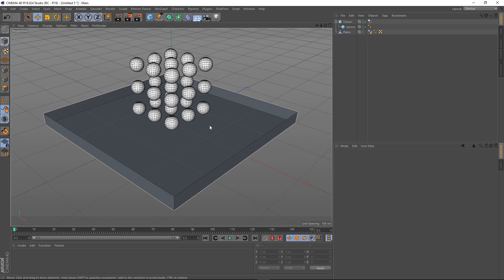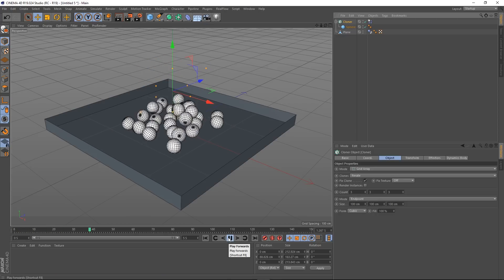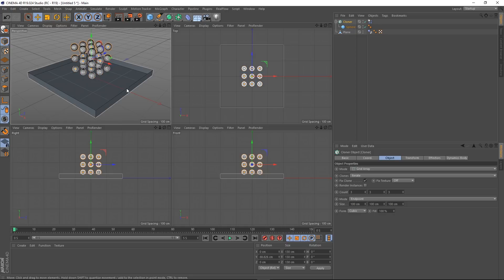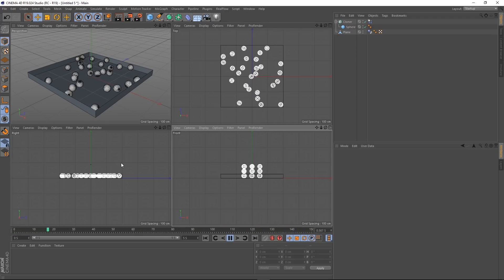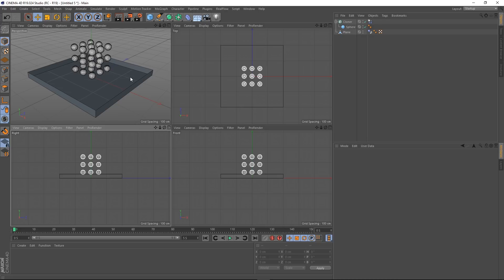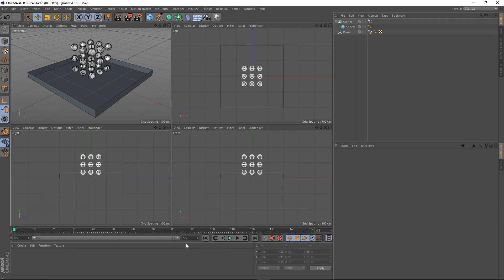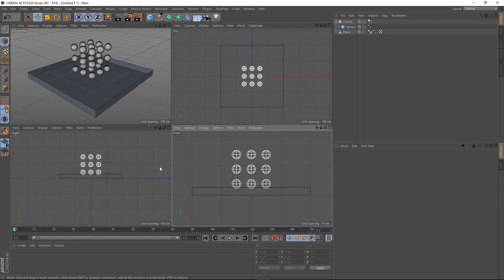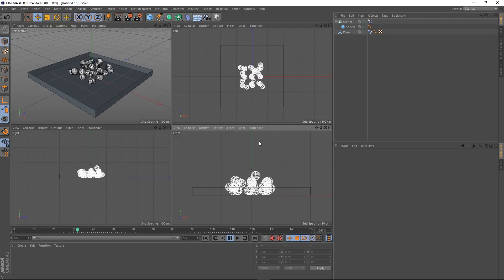Quick Tip 24: Full Animation Redraw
In this Cinema 4D Quick Tip we take a look at how to enable the Full Animation Redraw. Enabling this will allow us see full animation in multiple Viewports.

Digitalmeat.uk